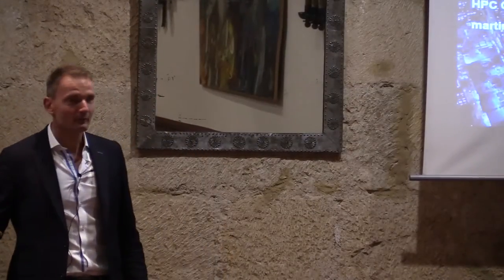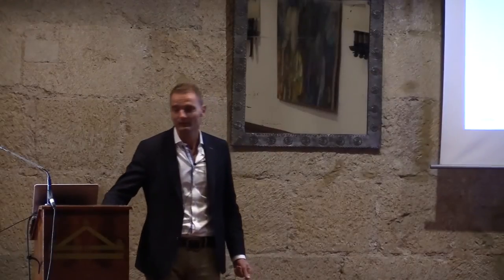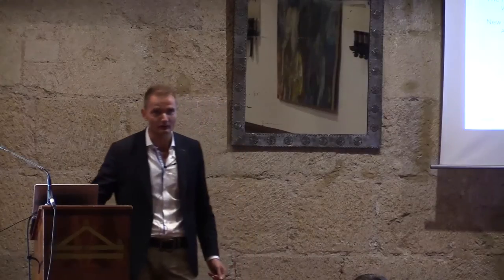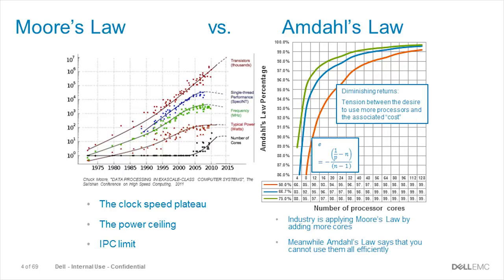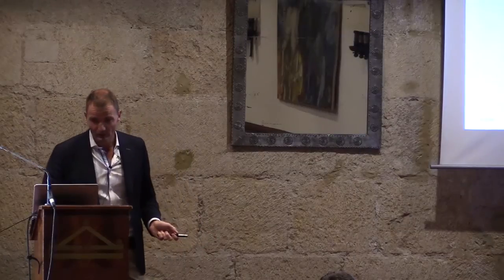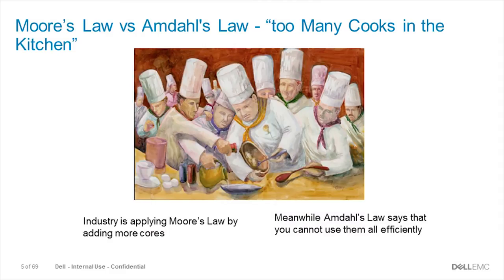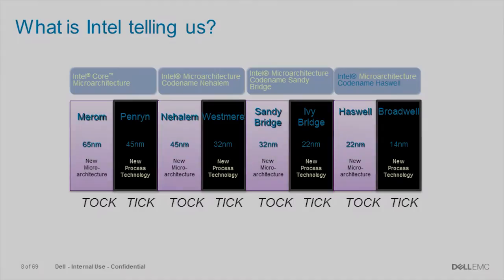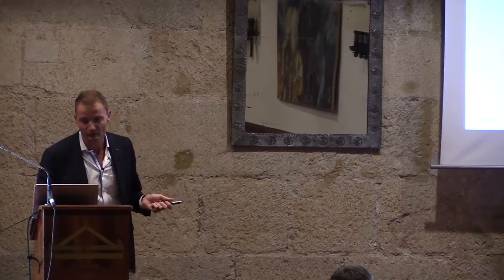HPCAC Spain: Parallel Programming Efficiency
Martin Hilgeman from Dell provides a detailed overview of how to approach code optimization through providing more parallelism.